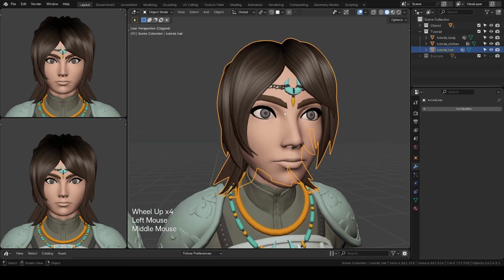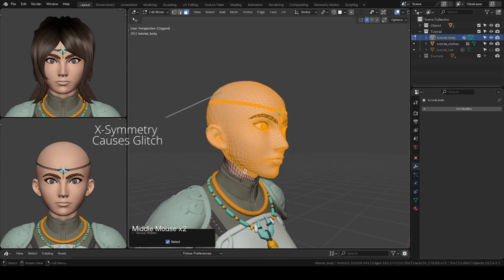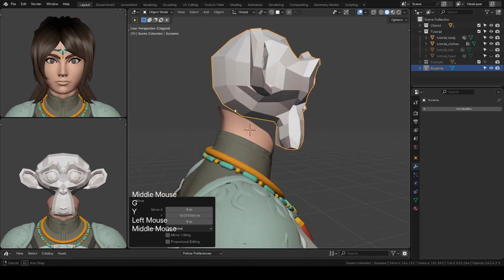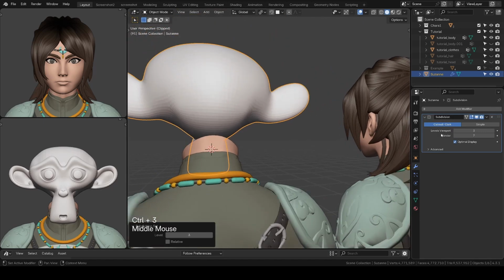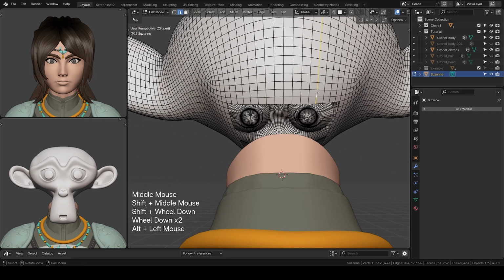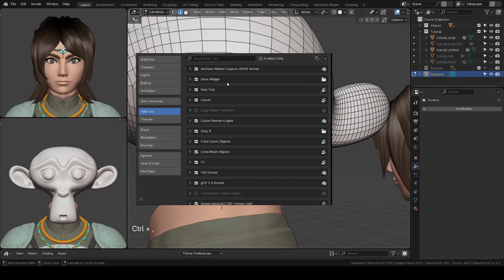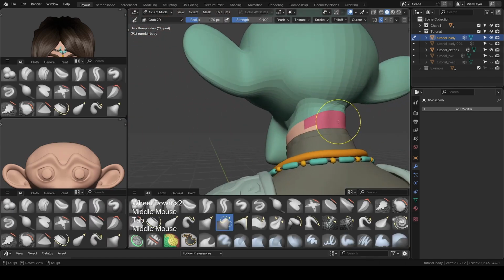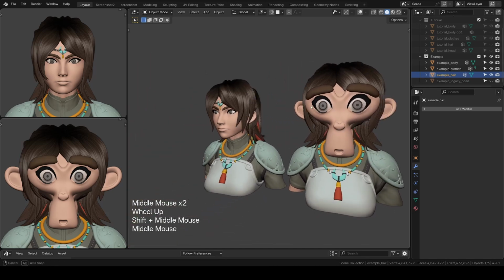Blender 4.3: How to Do a Head Transplant!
Key Points:
1. Separate the head mesh first by using 'P' (Useful Shortcut #7) (1:41).

2. Enable Scene Statistics to view the number of selected edges (3:55).
Make sure the number of edges forming the connecting hole between the head and the body are the same (4:43).

3. Enable the LoopTools Add-ons in Preferences.
Select the edges forming the head's connecting hole, right-click, go to LoopTools, then choose Relax (5:57).

4. Join both the head and body objects (Useful Shortcut #10) (6:46).

5. Select both edges forming the head and body connecting holes, right-click, go to LoopTools, then choose Bridge (6:56).
Alternatively, you can use Ctrl+E, then select Bridge Edge Loops, but the result may not be as good (7:03).

6. In Sculpt mode, smooth the connecting part by holding Shift+Left Click (Useful Shortcut #11) (7:32).

7. With the head faces selected, right-click, then select Shade Smooth (8:10).

Useful Shortcut:
1. F3 | Search (Handy if you know the name but forgot the shortcut).
2. Alt+Left Click (face selection) | Select face loop (hover your mouse near the edge to choose the direction) (0:28).
(Note: If you're using a graphic tablet with Emulate 3 Button Mouse Enabled, use Ctrl+Double Left Click instead).
3. H | Hide (0:37)
4. L | Link Selection (0:42)
5. B | Box Selection (0:53)

6. Y | Separate the selection (With the mesh remaining as single object) (1:27)
7. P | Separate Selection in Edit Mode (It will separate the mesh into separate objects) (1:40)
8. Alt+Q | Jumping between Objects while in Edit Mode (4:15).
9. Shift+ R | Repeat actions (6:25).
10 Ctrl+J | Join selected objects (6:49).

11. Ctrl+Tab | To go into Sculpt Mode.
(Note: I've enabled the Pie Menu on Drag under Keymap in Preferences, so I only need to hold Tab and drag my mouse to enter Sculpt Mode.)

Additional Tip (on YouTube):
Change the Playback speed of the video to 2x if you find the pace too slow, or to 0.75x if it is too fast.